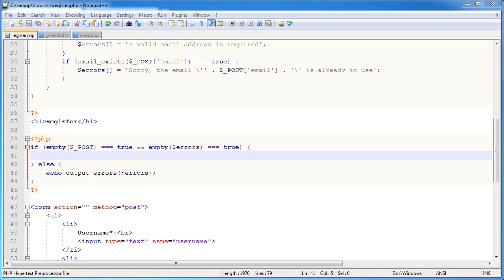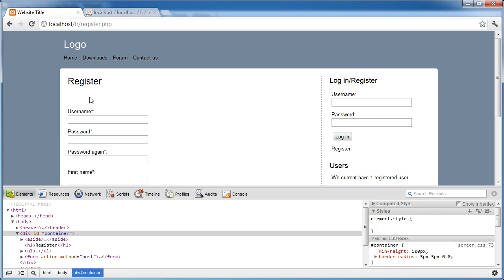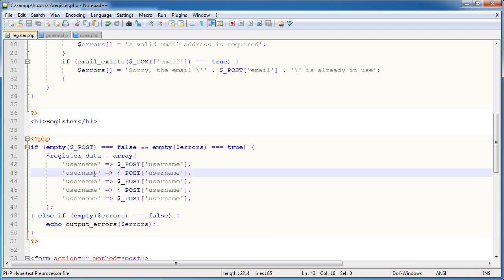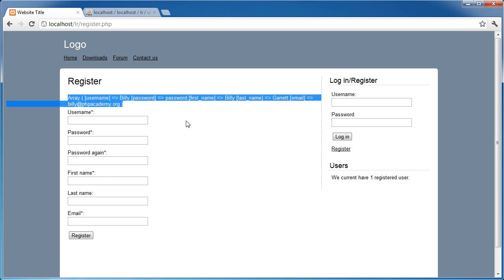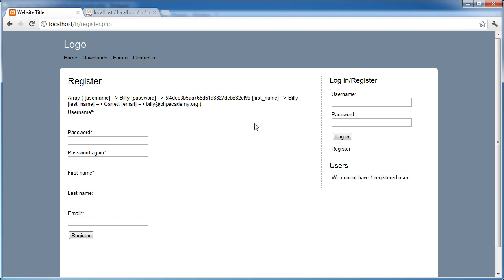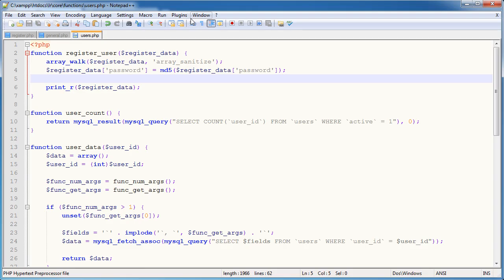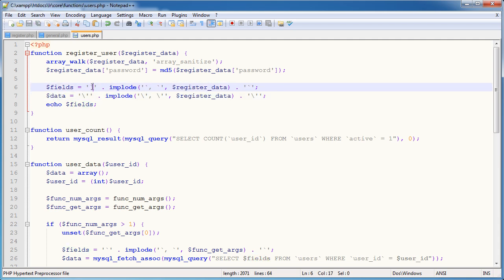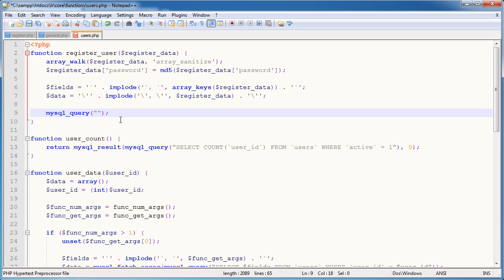PHP Tutorials: Register & Login (Part 11): Register Users (Part 1)